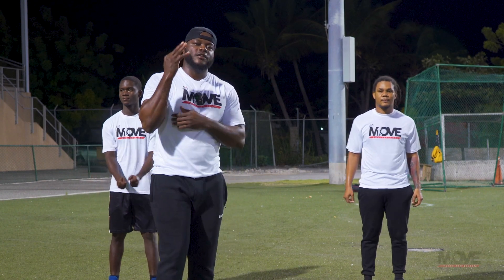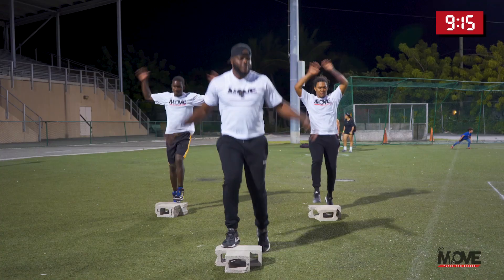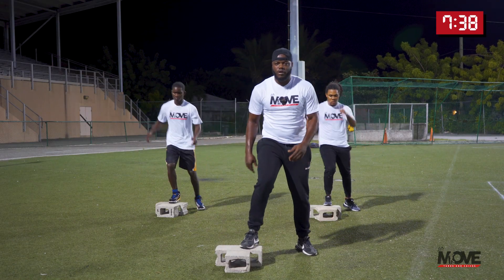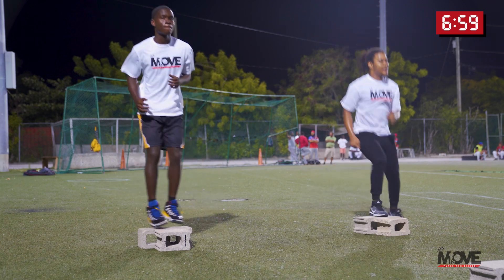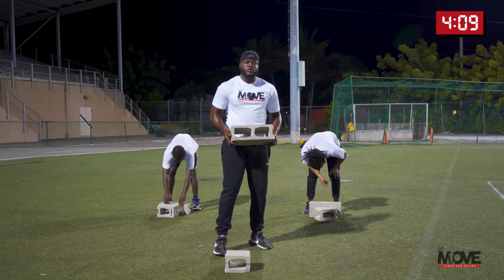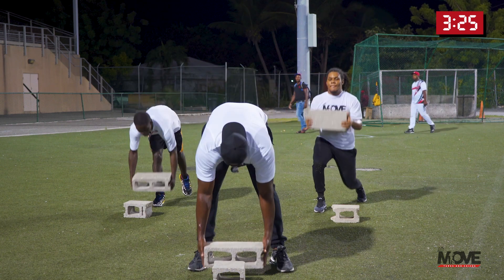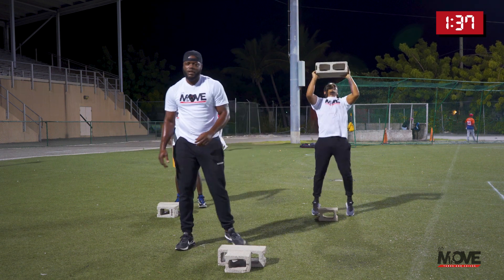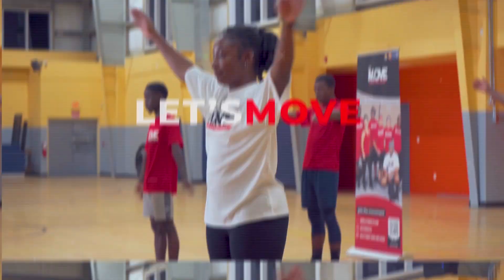Let's Move TCI 2024 At-Home Workout Week 11 | Jim Kelly Joseph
Join the Let's Move TCI weekly workout sessions to kickstart your fitness journey and reestablish a consistent workout routine. Whether you prefer exercising solo or with a workout buddy, these sessions cater to all fitness levels. It's crucial to listen to your body and select a workout intensity that suits your comfort.

🚨Upon completing each daily challenge, don't miss the chance to showcase your achievements. Share your fitness challenge videos on social media, and make sure to tag us with the hashtag letsmovetci2024.
Let's inspire and motivate each other on this fitness adventure.